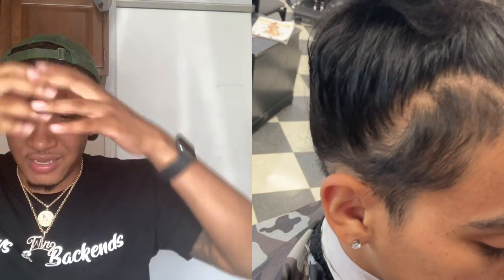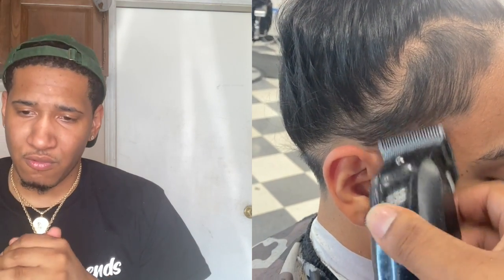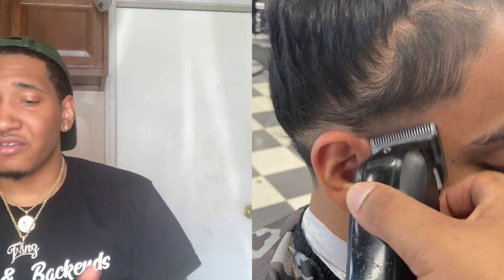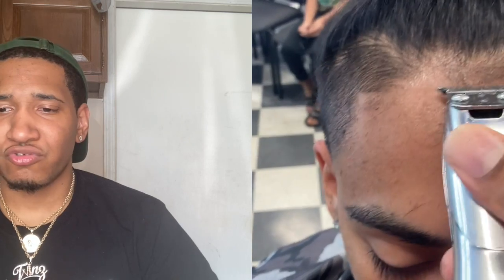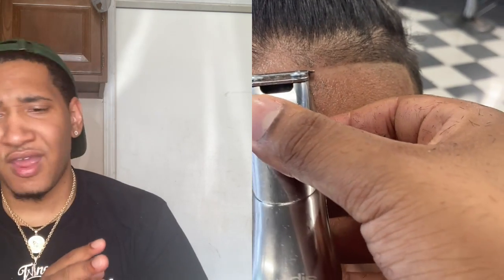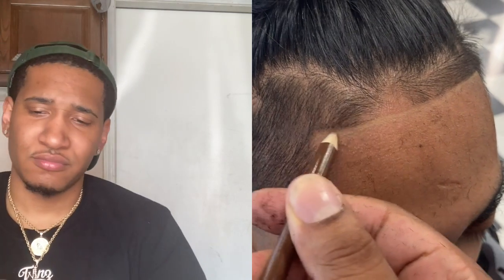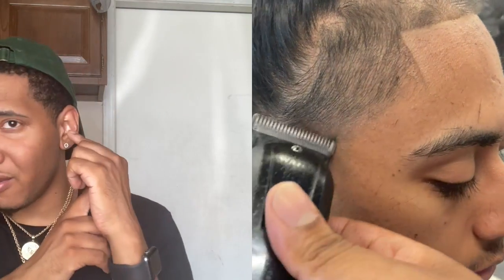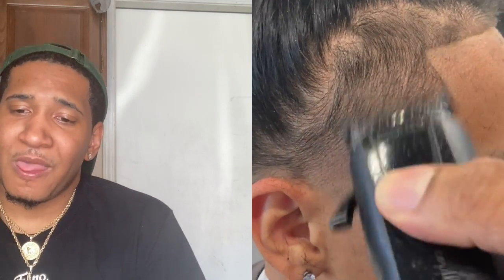Twin barbers react……..Taper on straight hair (Full Tutorial) 🔥🔥